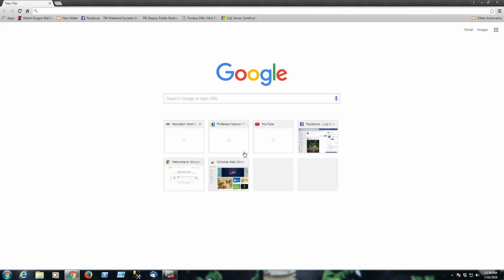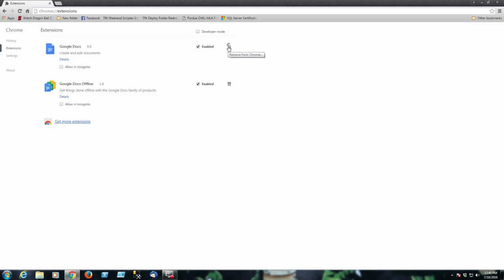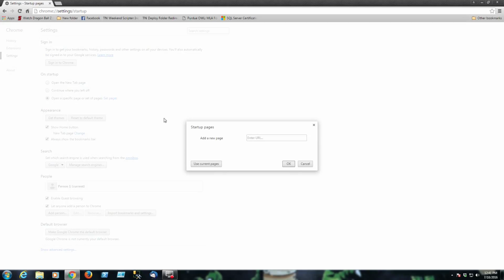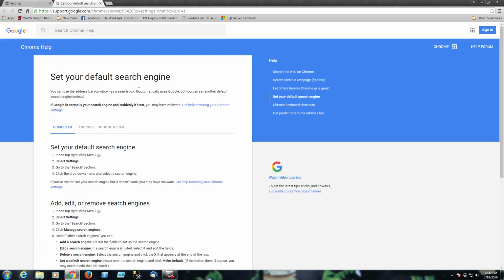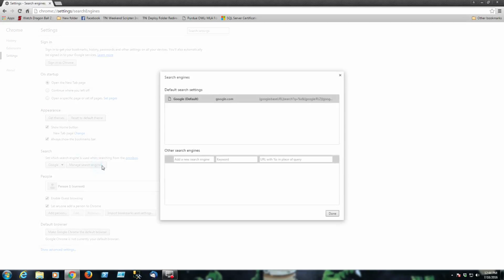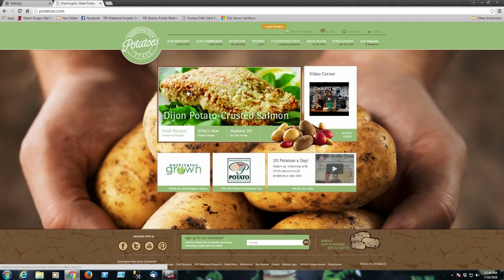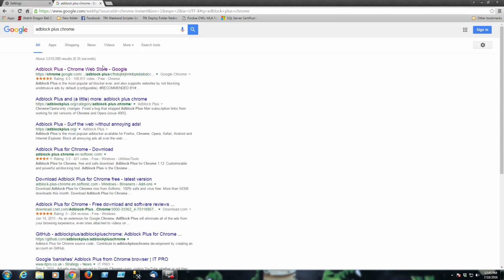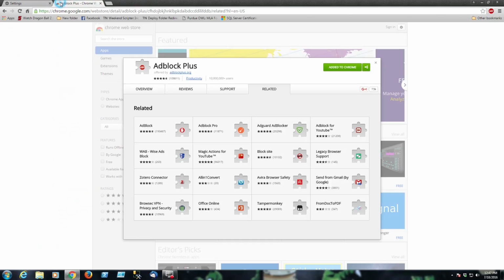How to stop pop-ups and ads Google Chrome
This video will show you how to clean your Google Chrome Web Browser and help prevent ads and pop-ups.